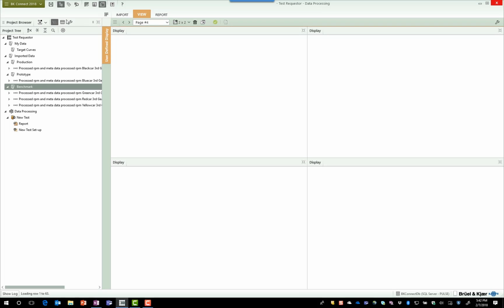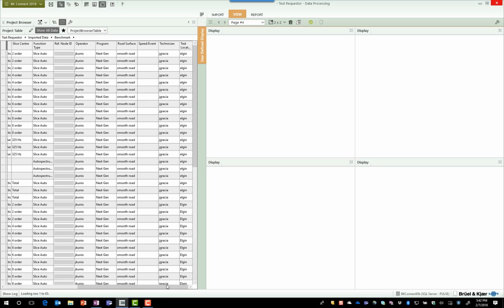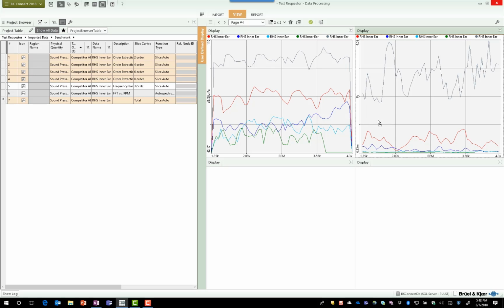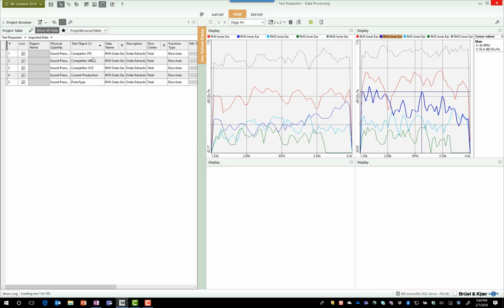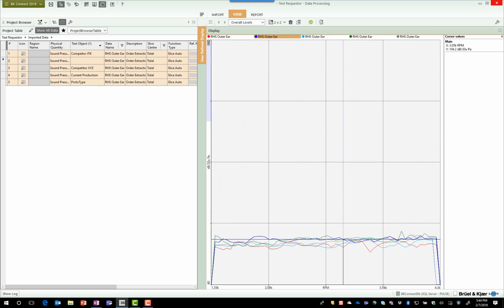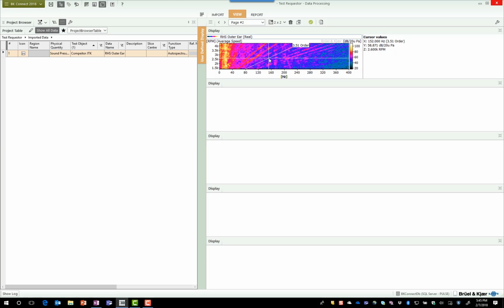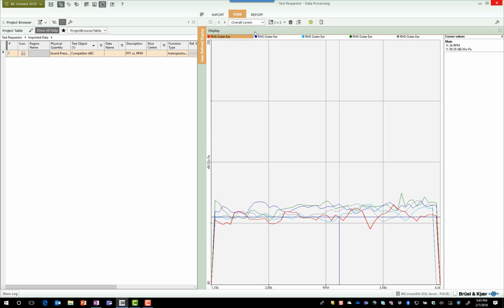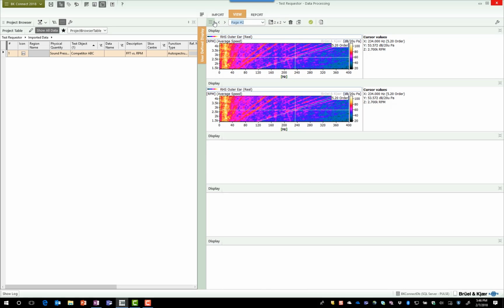BK Connect – Test Requesters – Brüel & Kjær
Every sound and vibration professional works a little differently.

As product lifetimes reduce, the pressure is on manufacturers to develop new products faster. Data is central to success. As a development or design engineer, you depend on the right input, in the right format, delivered on time.